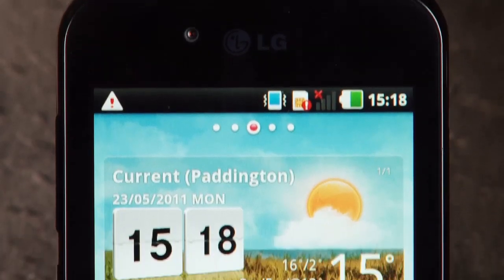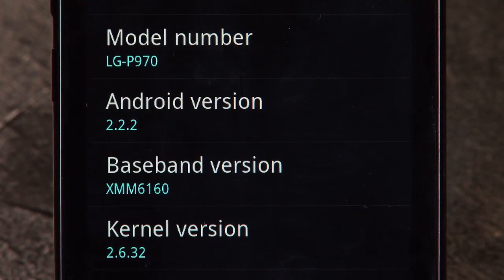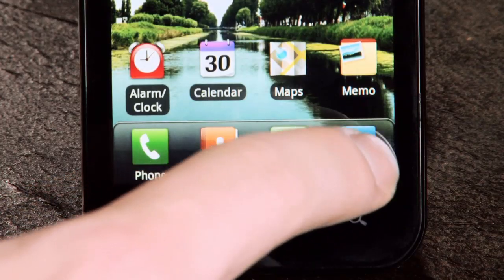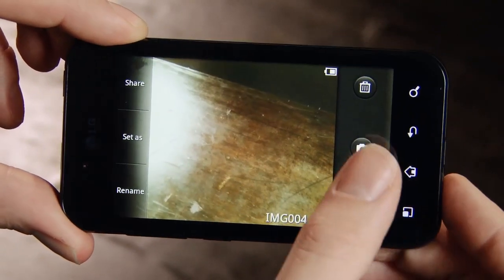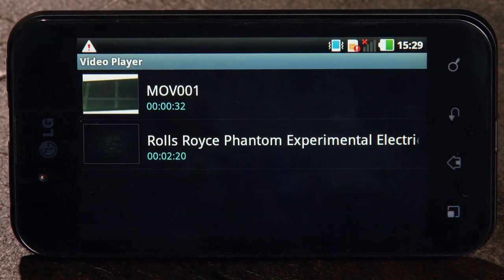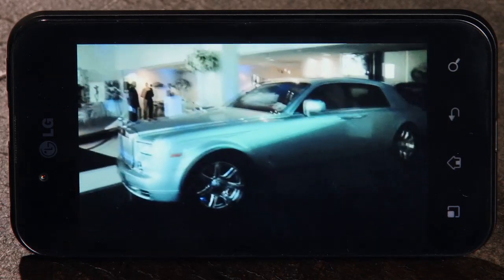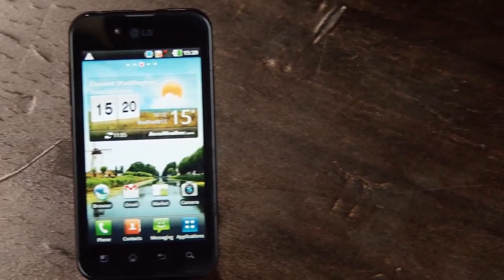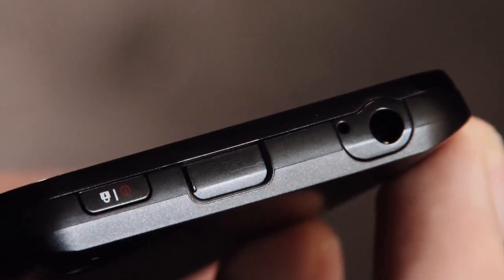LG Optimus Black Review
Can this singlecore mid-range smartphone compete?